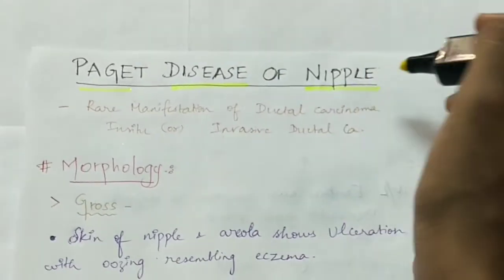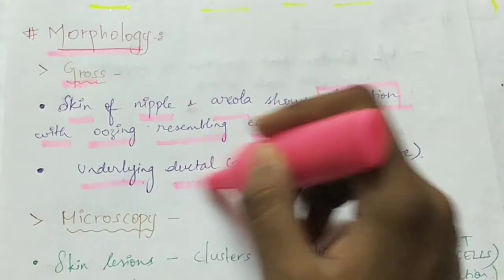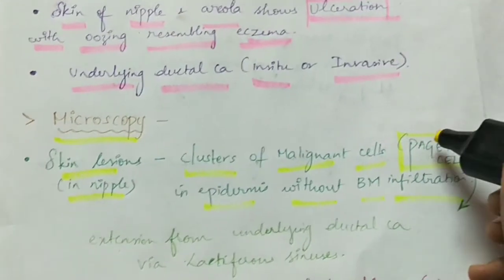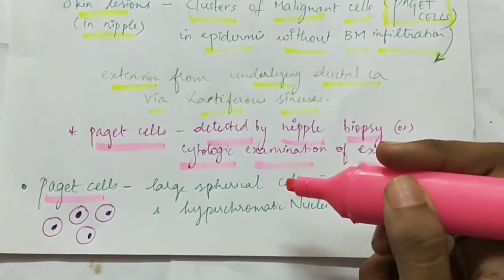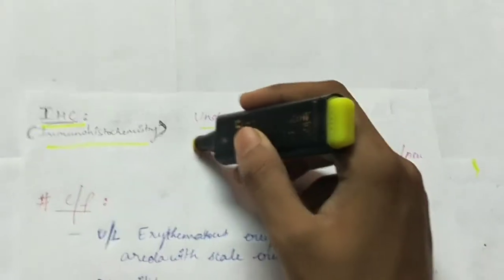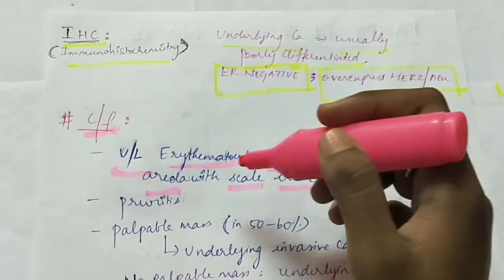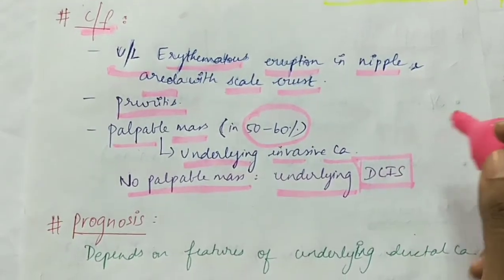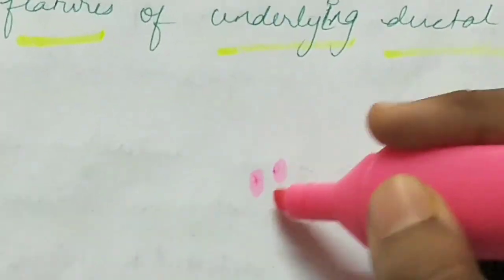Paget disease of Nipple | Pathology | Handwritten notes